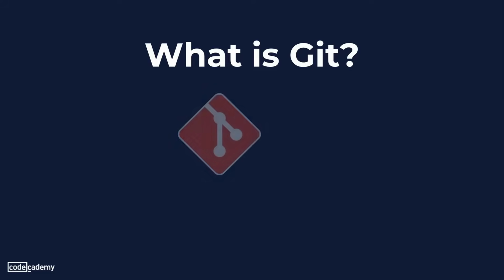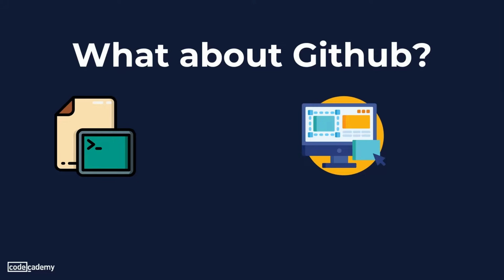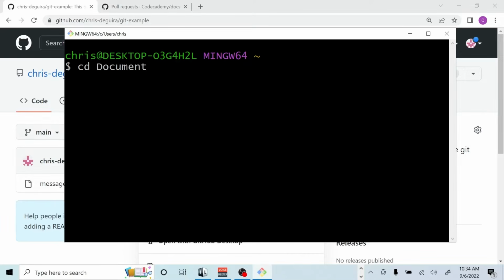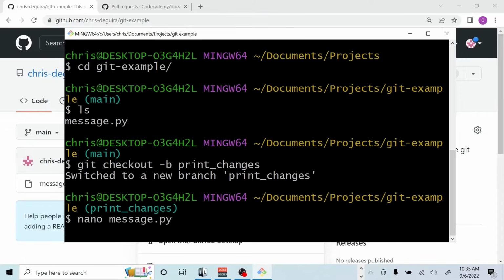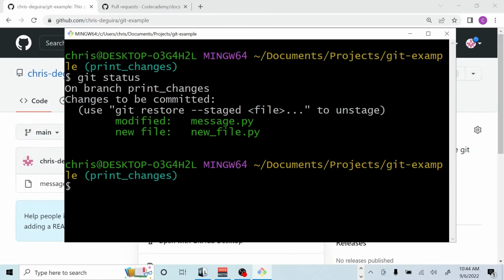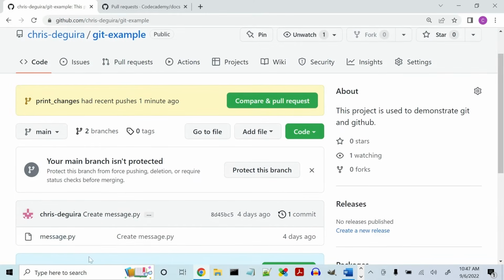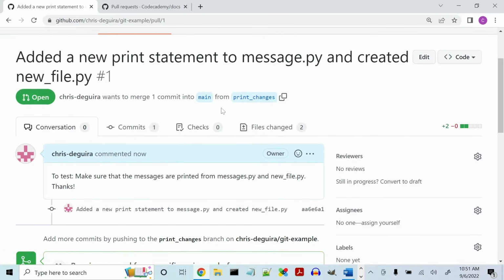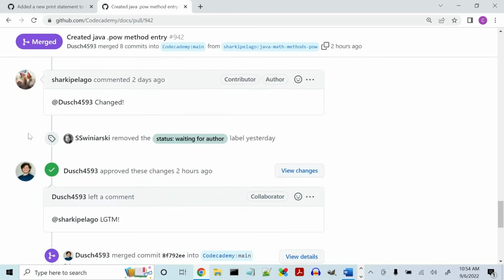The Power of Git and Github